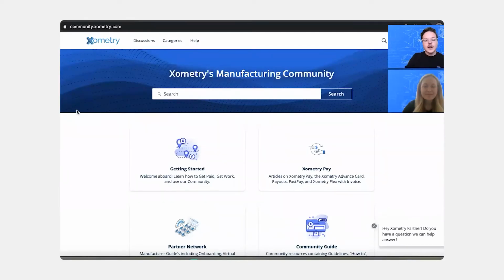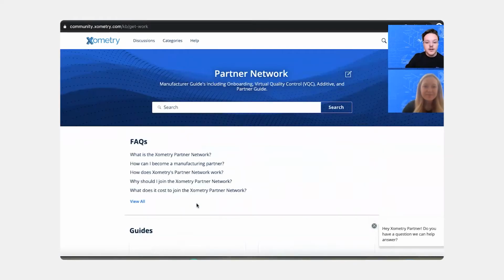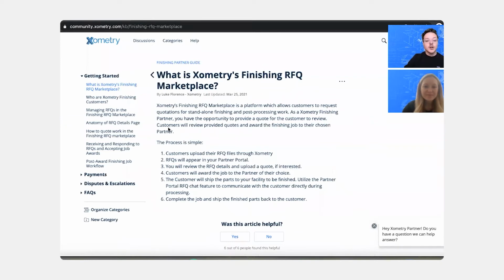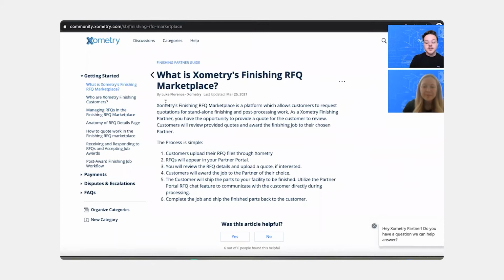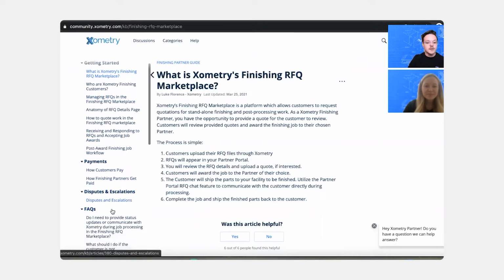Learn With Luke EP05 | Sarah Smeltzer on Finishing Services With Xometry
Welcome to another episode of Learn with Luke! Today we are going to walk through Xometry’s Finishing Partner Guide and Finishing Services with Sarah Smeltzer, Xometry's Marketplace Operations Specialist.